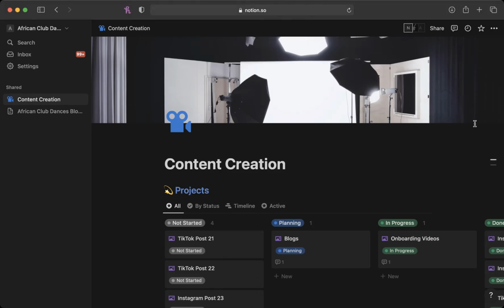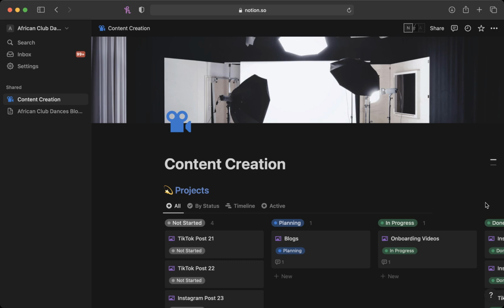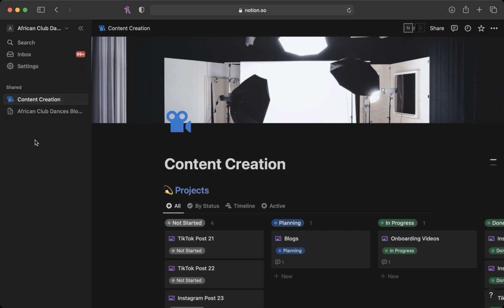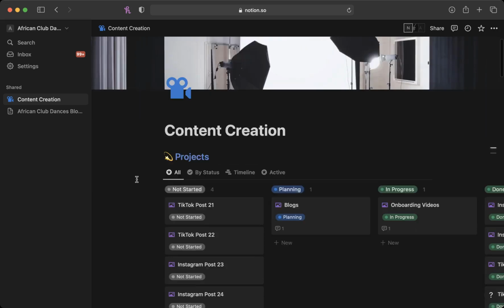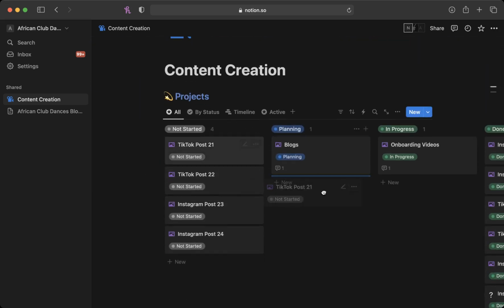How to use Notion for African Club Dances.